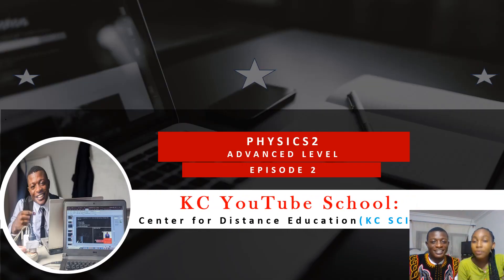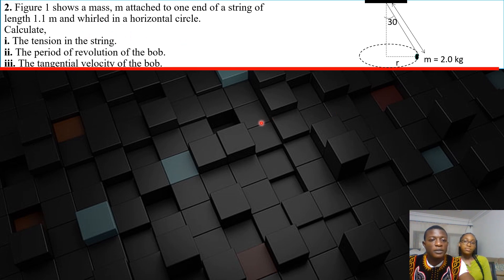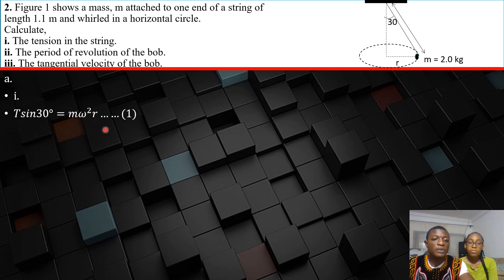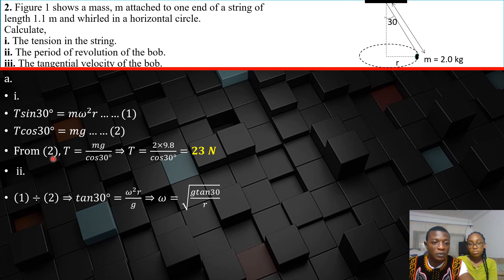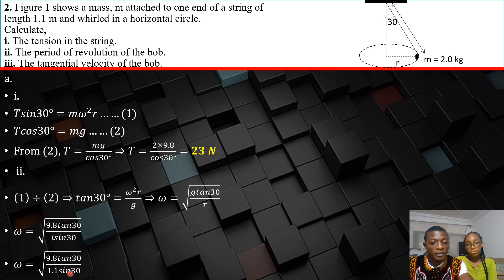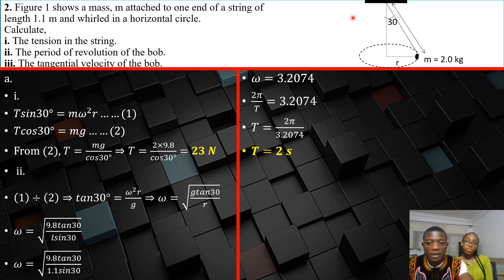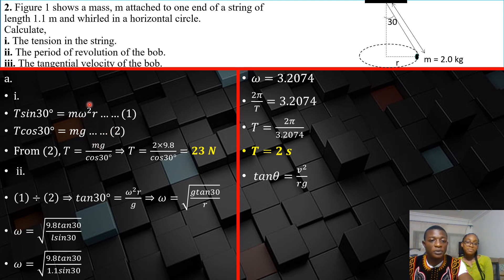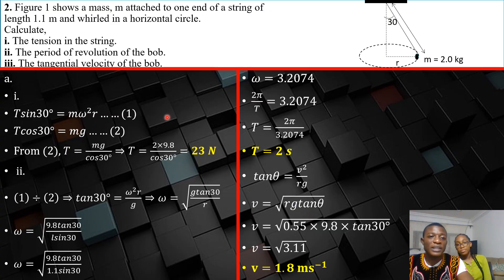PHYSICS ADVANCED LEVEL: NORTHWEST MOCK 2022 EP2|| CIRCULAR MOTION